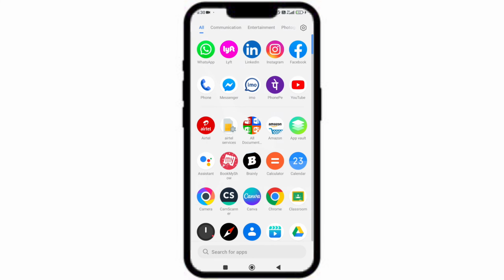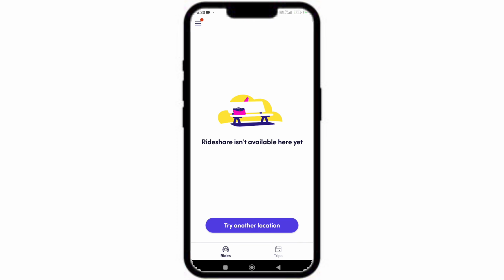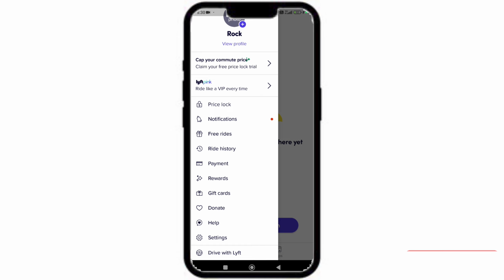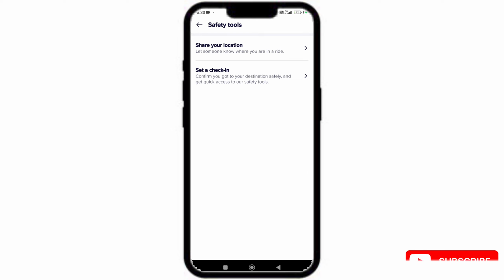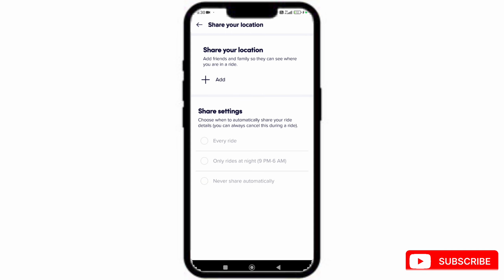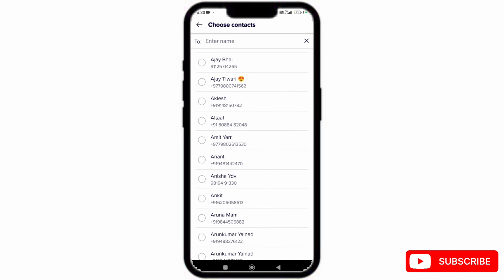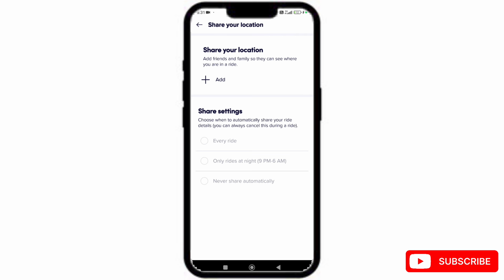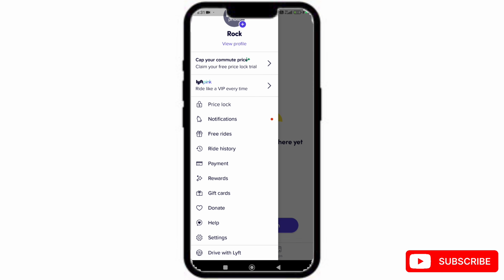How to Share Your Location on Lyft: Easy Guide! 🚗📍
Learn how to share your location on Lyft with this quick step-by-step guide! Here's how:

Open the Lyft App: Launch the Lyft app on your smartphone.

Book a Ride: Request a ride by entering your destination and selecting your ride type

Tap on 'Share Location': Once your ride is confirmed, go to the trip details or your ride screen. Look for the "Share Location" or similar option.

Send the Link: Tap the share button to send a live tracking link via text or other messaging apps.
Stay safe and keep your loved ones informed! 🚗💨